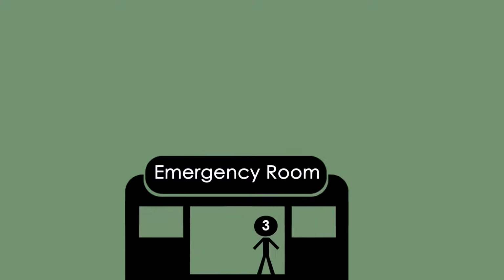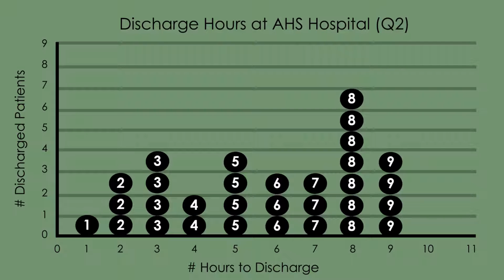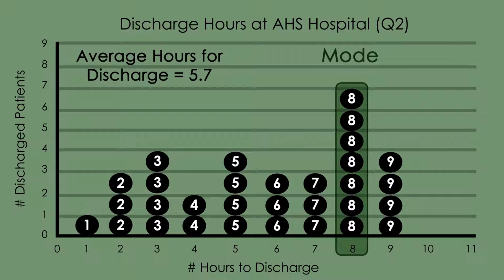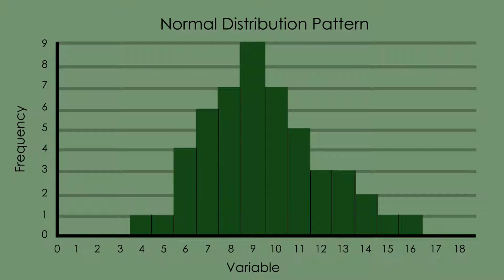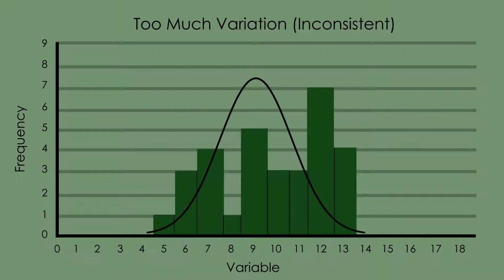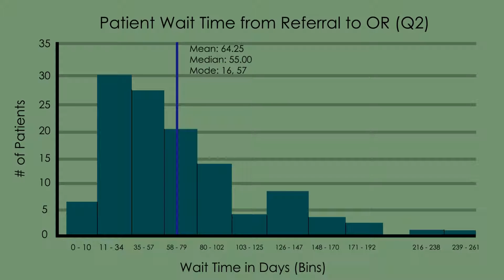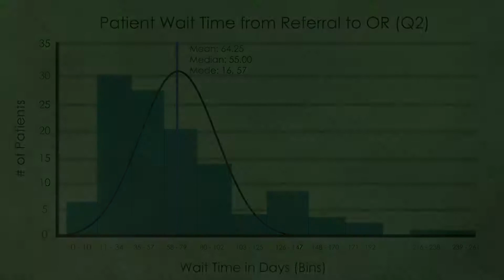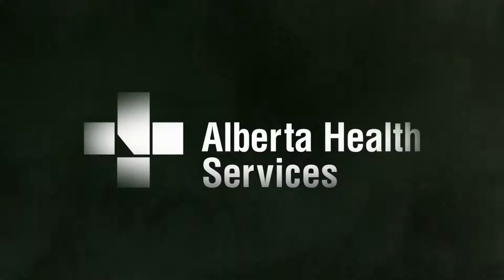Meaning from Evidence Series – Histograms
This series of videos is designed for educators, managers, staff and medical staff to be used at meetings, for self-study or any type of “just in time” learning.